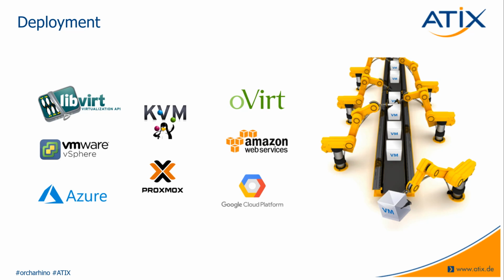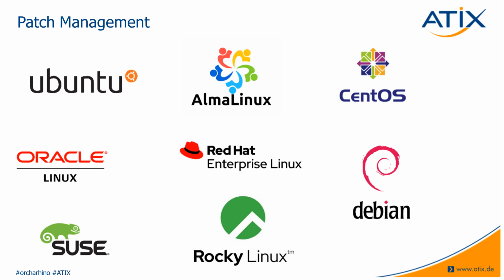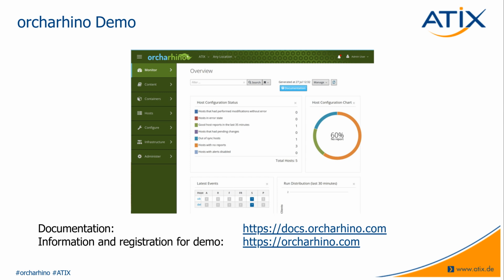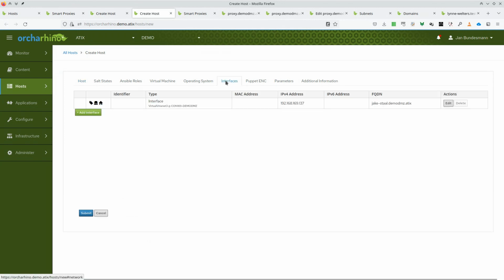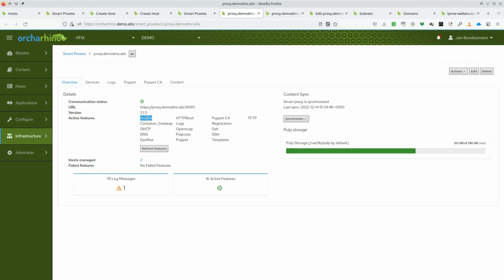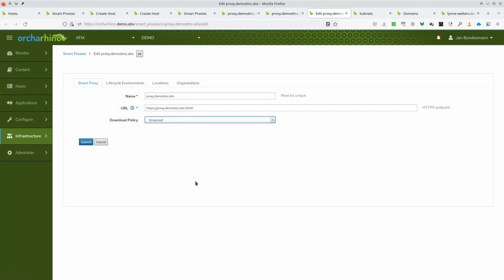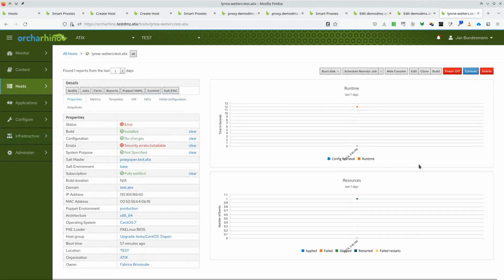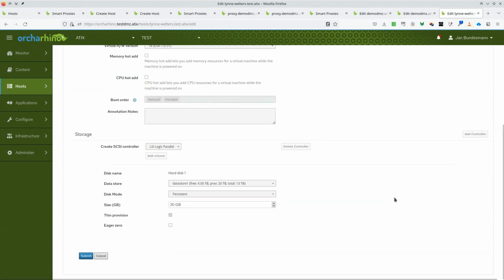Work Horses for orcharhino: The orcharhino Proxies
orcharhino proxies are the work horses in an orcharhino infrastructure. They talk to attached services, care for the communication with the clients and provide content. In this webinar we will quickly guide you through their main functions and explain how their behaviour changed with the latest release of orcharhino 6.1. orcharhino is THE solution for orchestrating data centers! Automate your data center life cycle management as well as your deployment and configuration management. Oversee everything from one single interface.